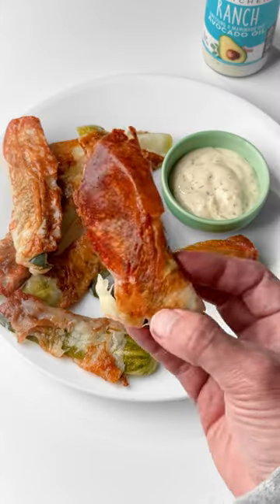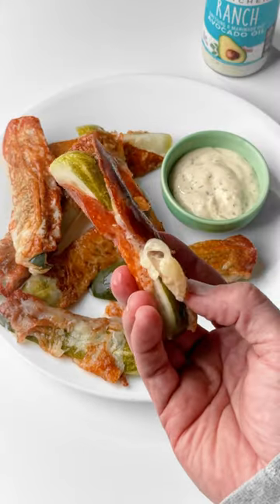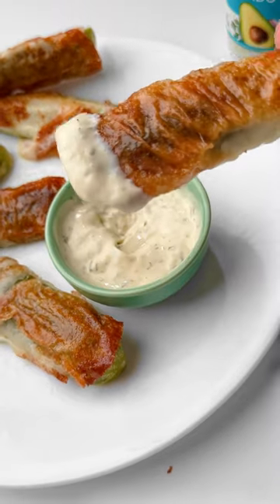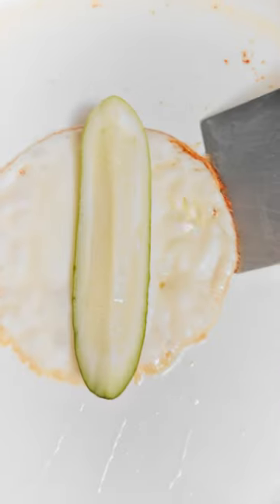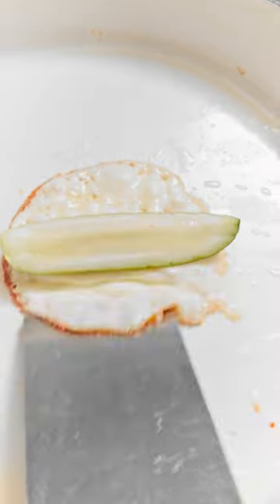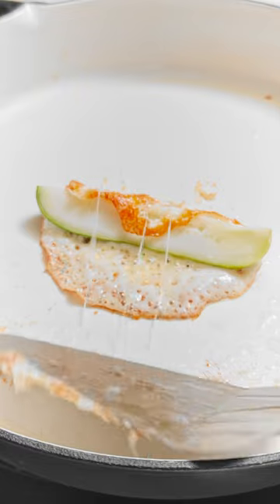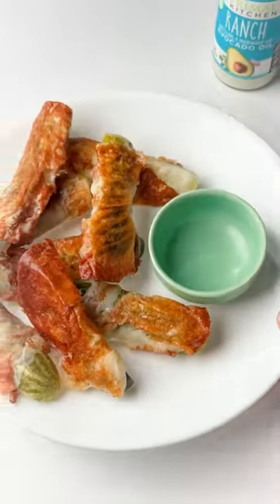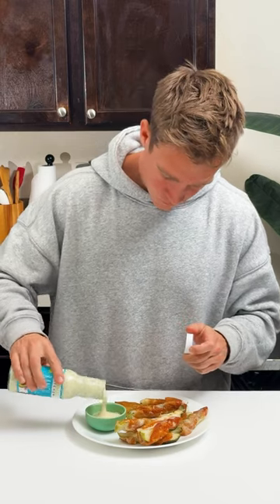The Chickle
Cheese + Dill Pickle = a winning play! This super-easy viral chickle recipe turns two supporting burger players into MVPs!